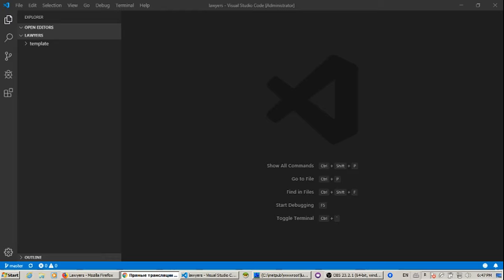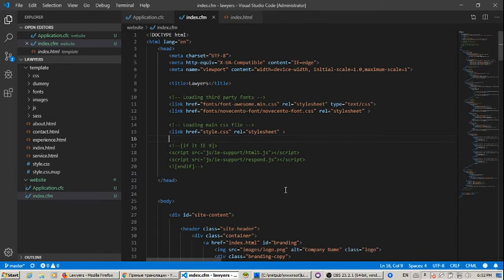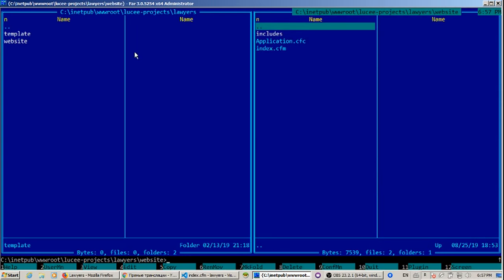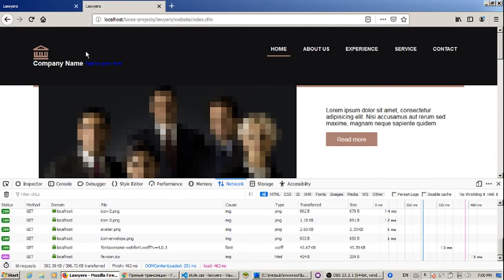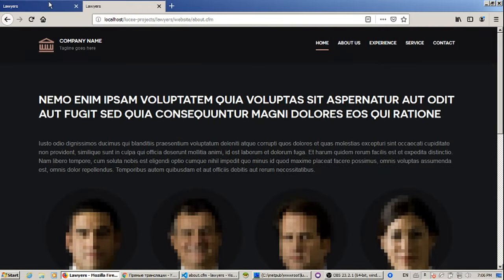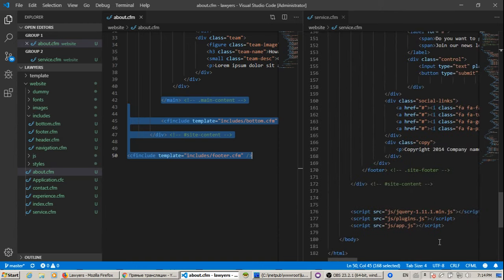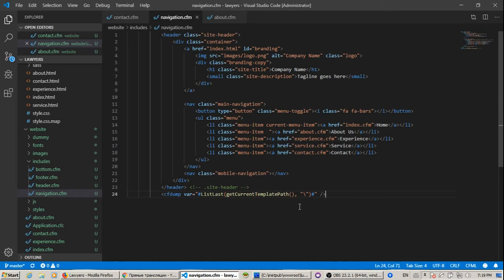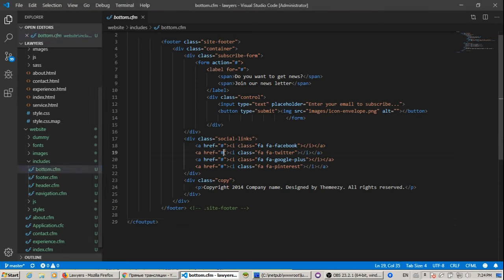Creating simple dynamic template website with Lucee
Using Lucee and CFML (Coldfusion) to create dynamic website